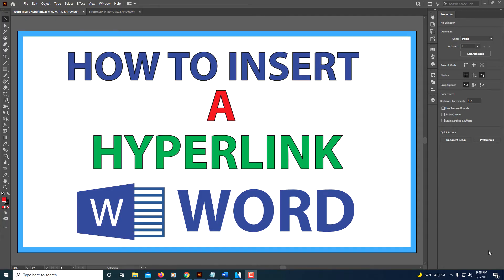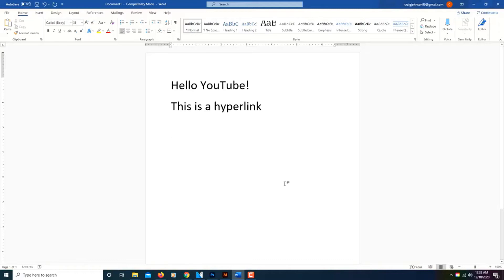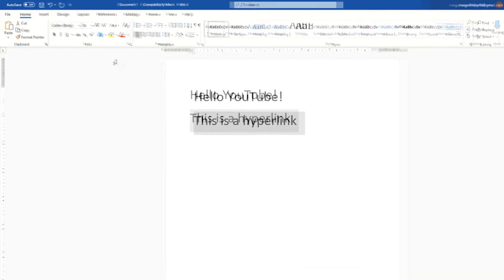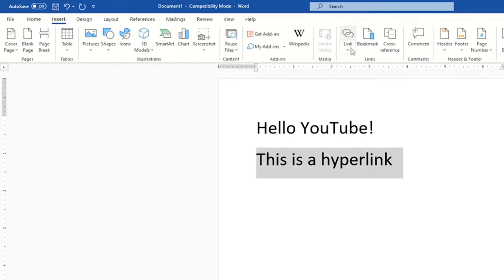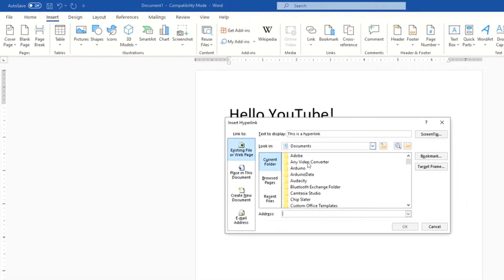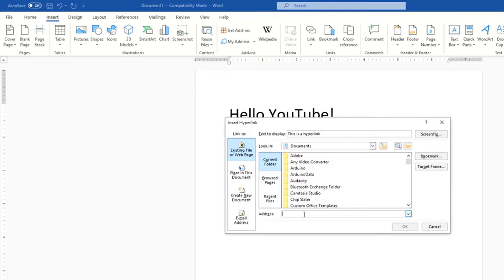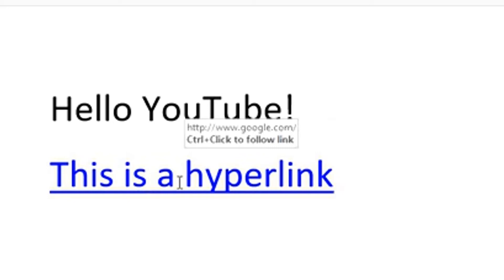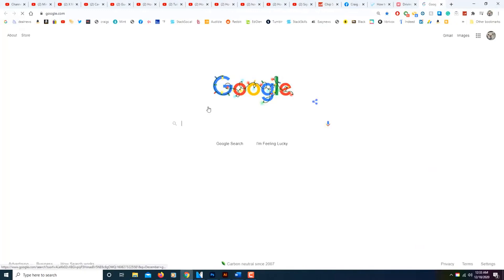How To Insert A Hyperlink Into A Word Document |Office 365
Microsoft Word: How To Insert A Hyperlink Into A Word Document 2021

This is a video tutorial on how to hyperlink text in a Microsoft Word Document.

Easy Steps:
1. Open Word
2. Select the text you want to hyperlink
3. Click on the Insert tab in the top left
4. Click on the Link Tab at the top center
5 Type the website address
6 Click ok.

Chapters
0:00  Intro
0:22  Select the text
0:29  Select the "Insert" tab
0:33  Select "Link" on the ribbon
0:41  Enter the web address
1:00  Test the hyperlink